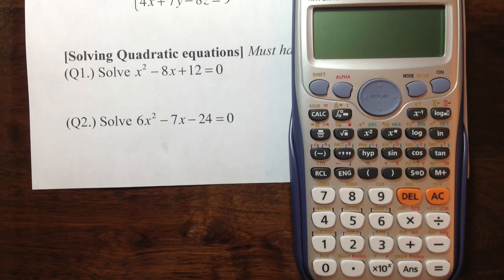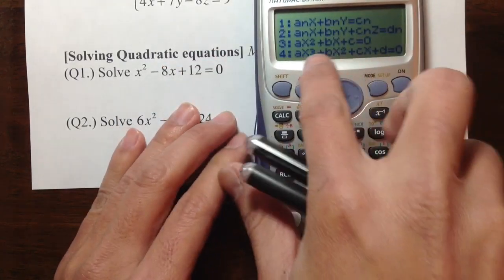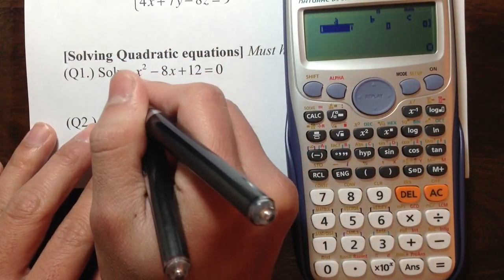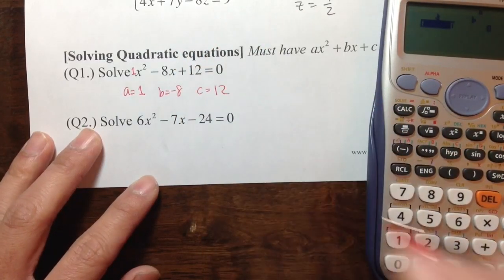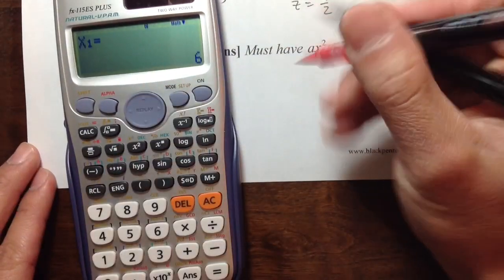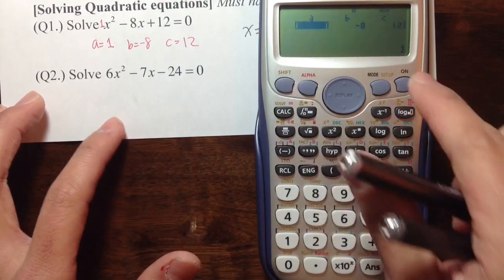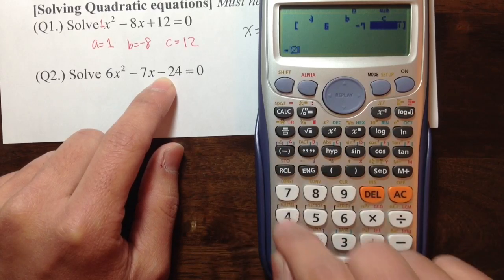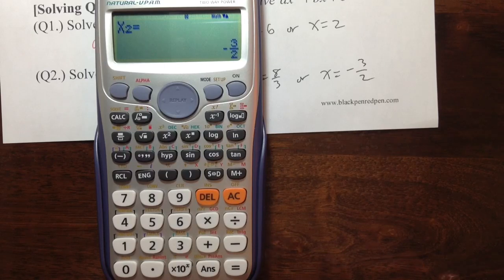Casio fx-115ES Plus: Solving Quadratic Equations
what scientific calculator should i get?   Casio fx-115ES plus.
Solving Quadratic Equations on Casio fx-115ES plus.
Best scientific calculator.